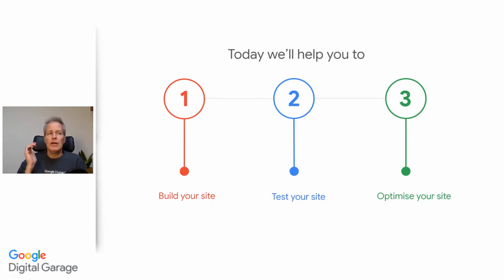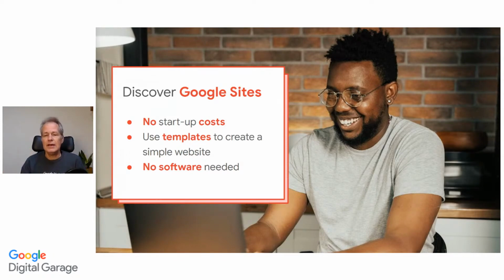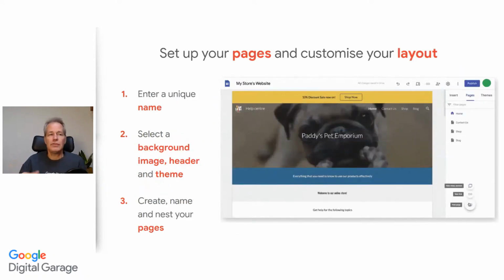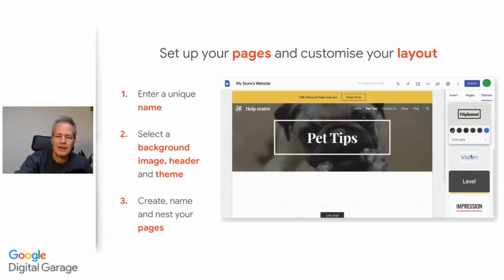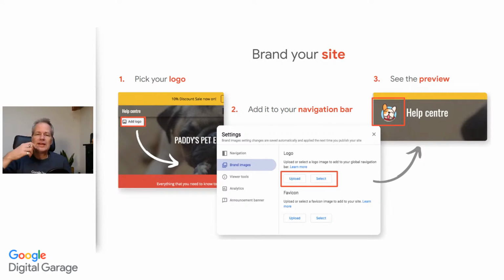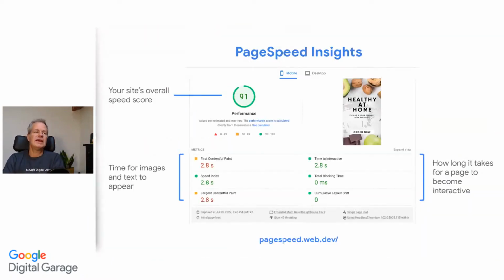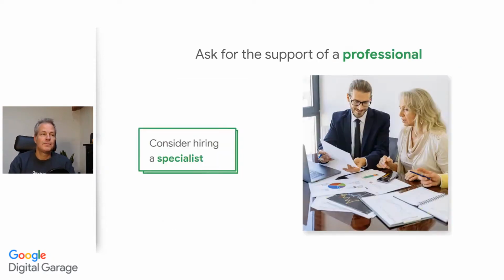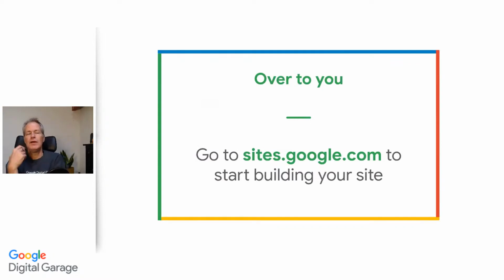Build & Optimise your Site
Google Digital Garage
11/28/22